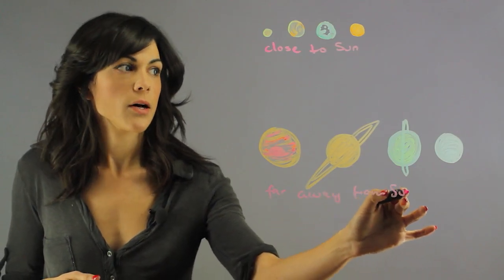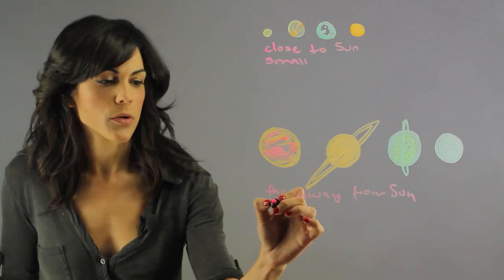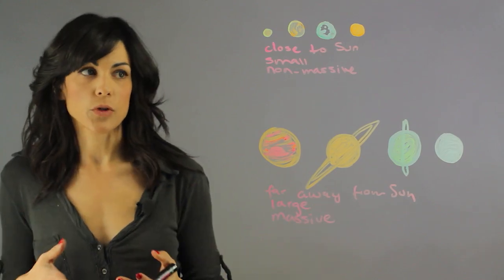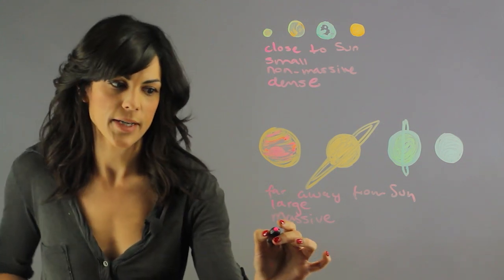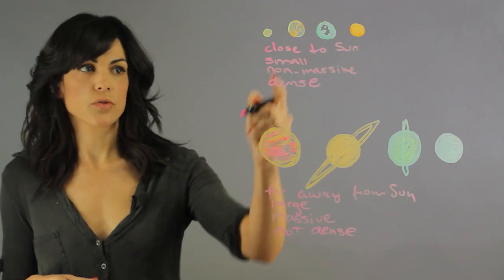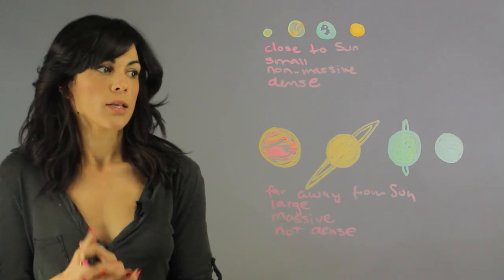Difference Between the Outer & Inner Planets : Planets, Comets, Constellations & More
The outer and inner planets are different in a number of important ways, including in their composition. Find out about the difference between outer and inner planets with help from a longtime experienced educator in this free video clip.

Series Description: If you want to learn more about life on Earth, at some point you're going to have to look to the stars for guidance. Get tips on the solar system and our galaxy with help from a longtime experienced educator in this free video series.